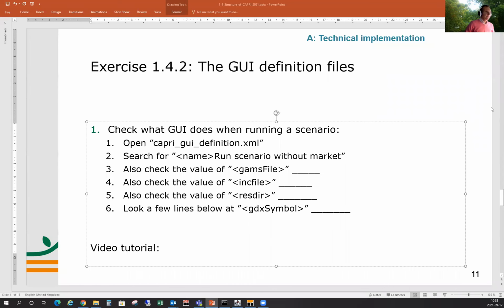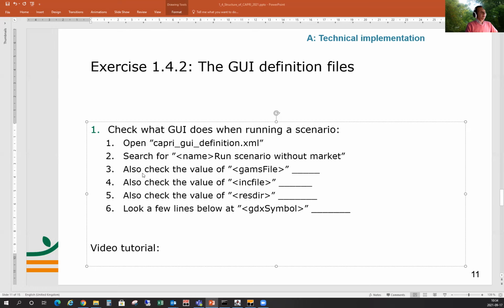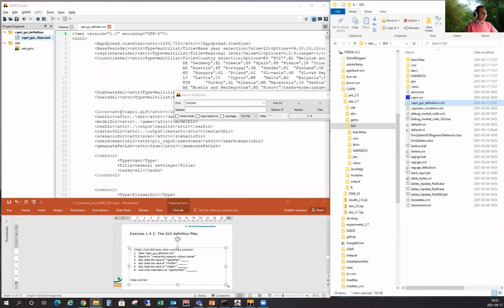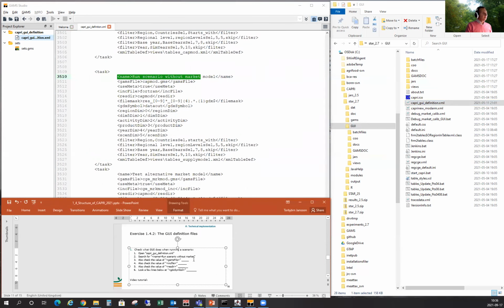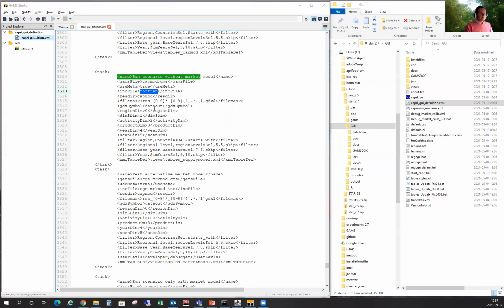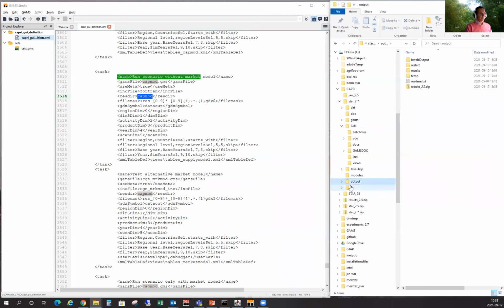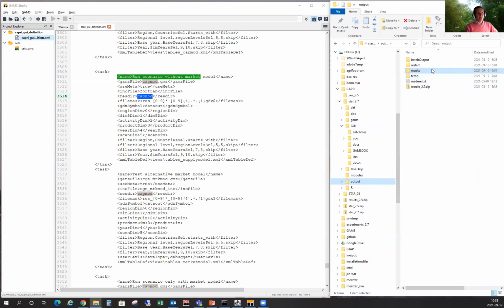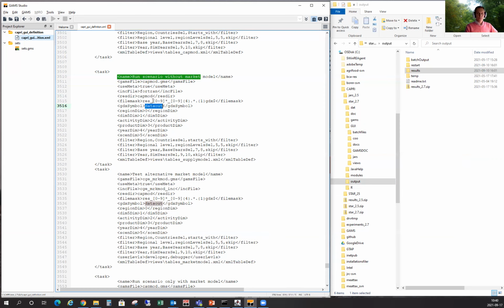How to solve exercise 1.4.2. of the CAPRI model online course.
In this tutorial video, I am showing you one way of solving exercise 1.4.2. of the CAPRI training session online course.